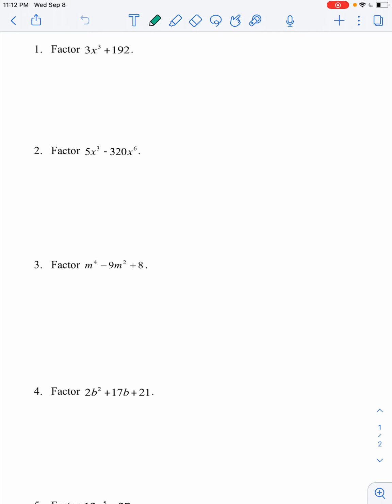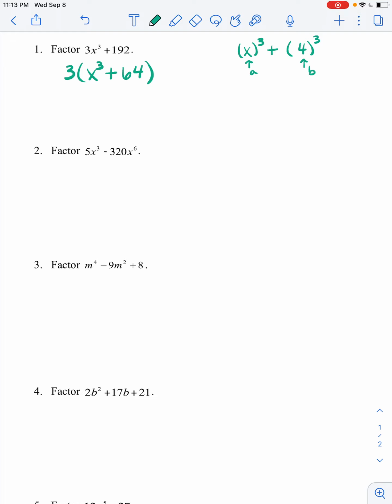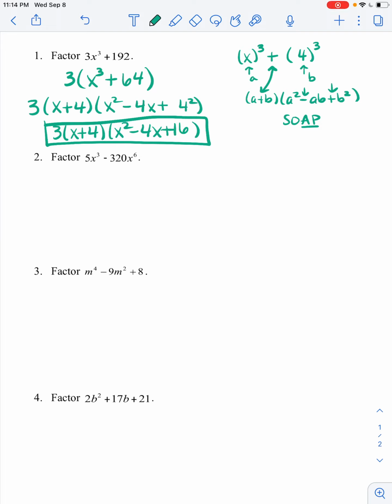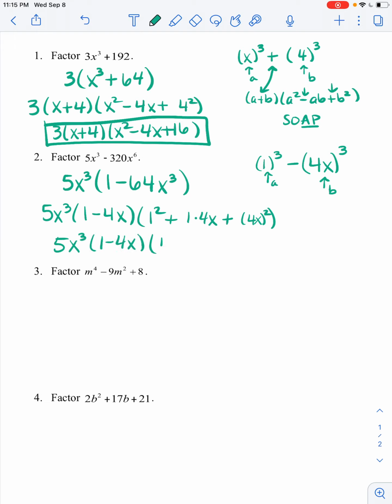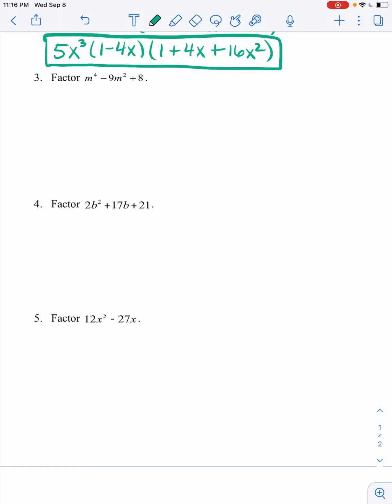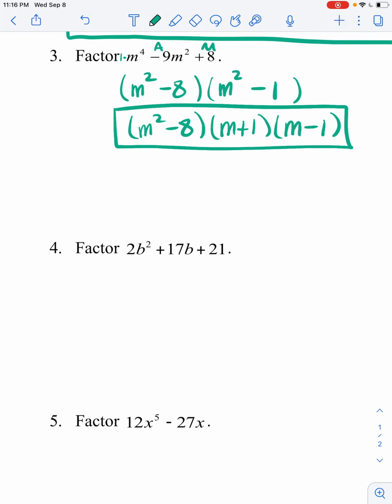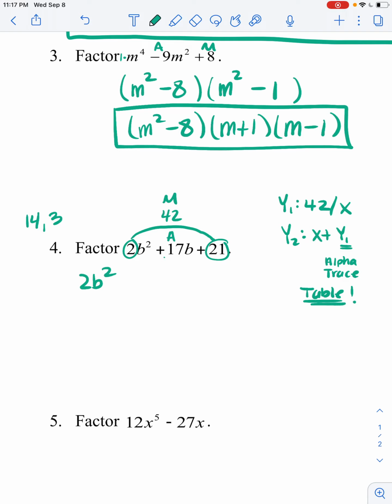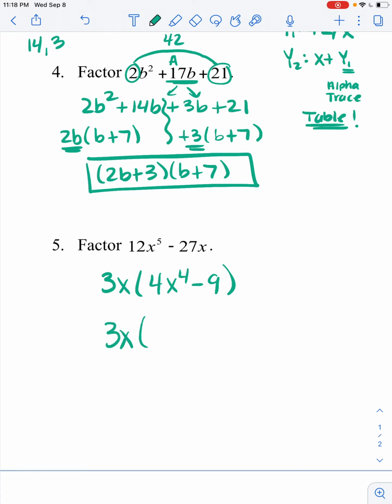1 5 Factoring Perfect Cubes HW